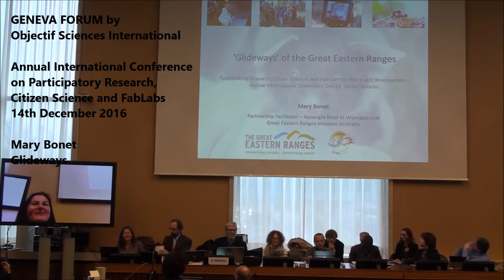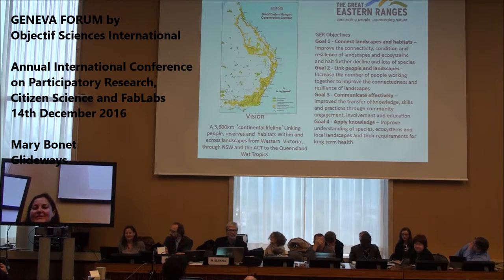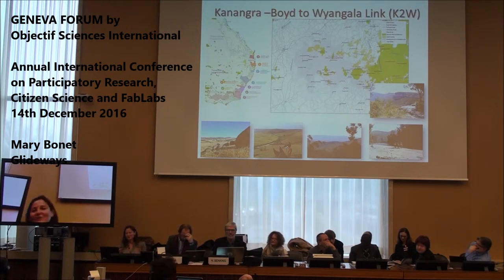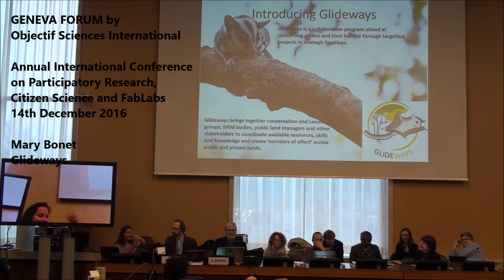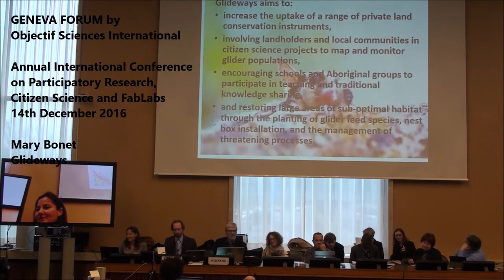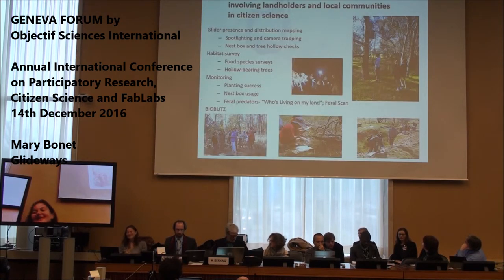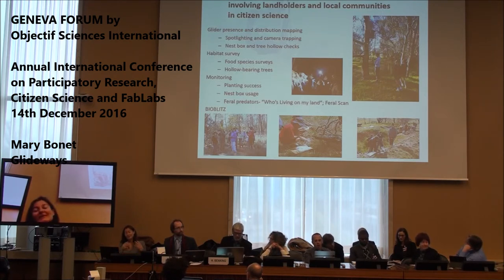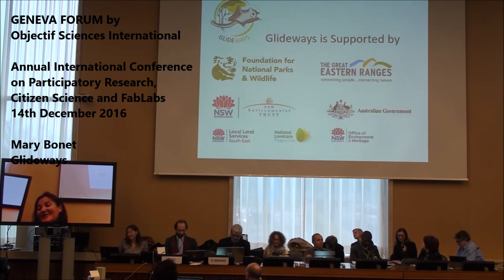Geneva Forum 2016 - Participatory Research, Citizen Science and FabLabs - Mary Bonet